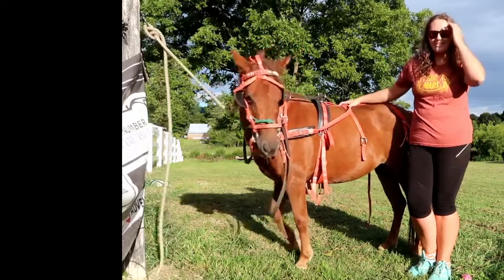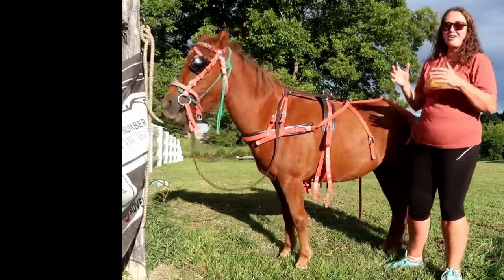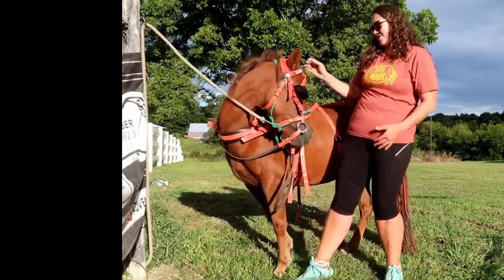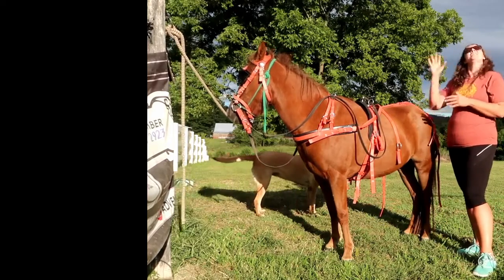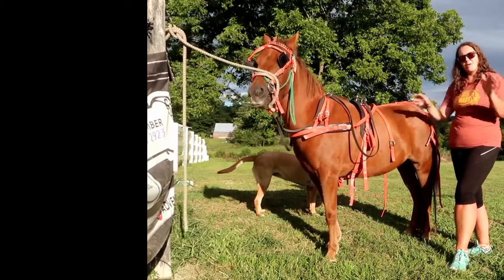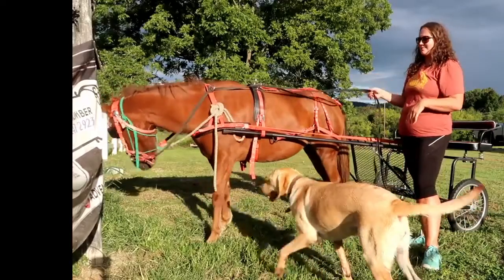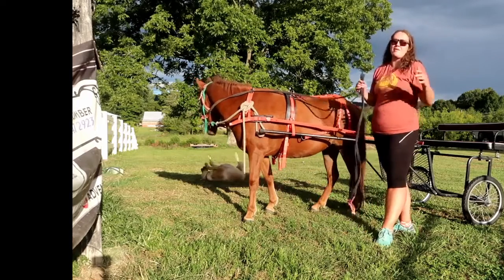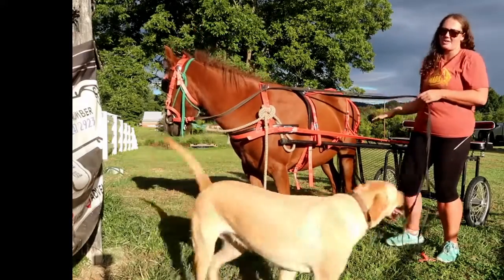Hitching a Pony to a Cart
Also don't forget to leave a comment or suggestion below!